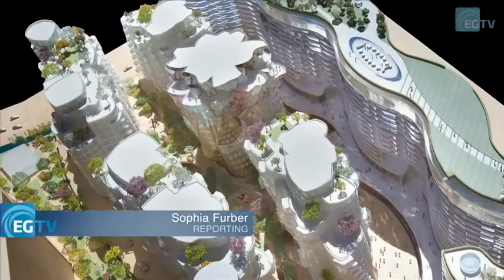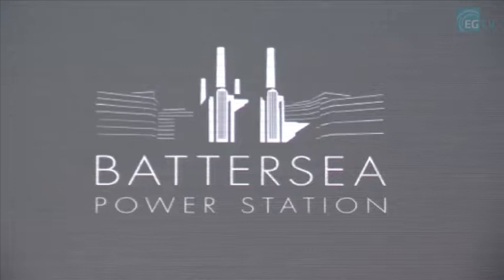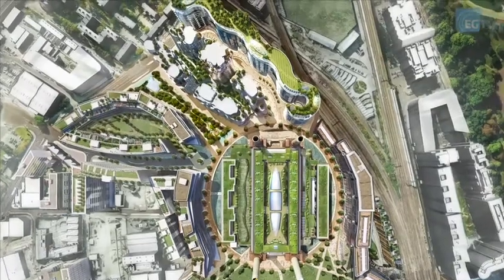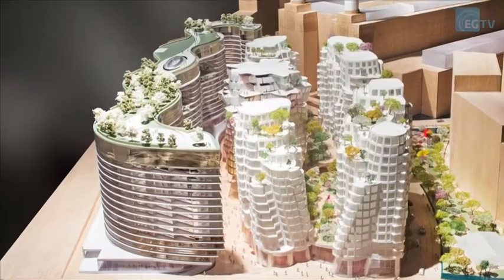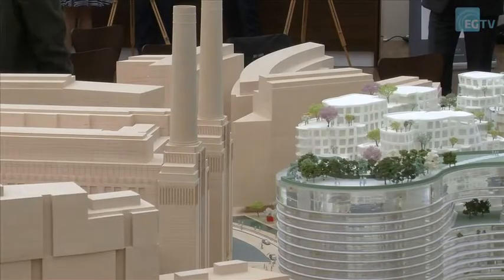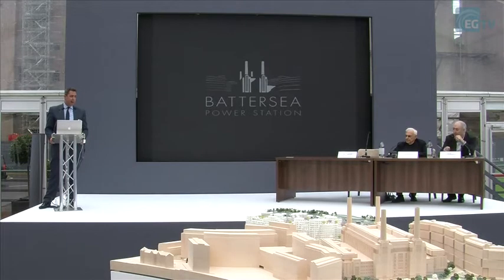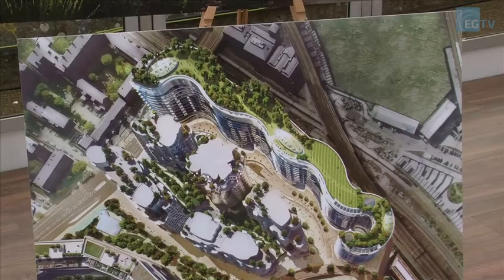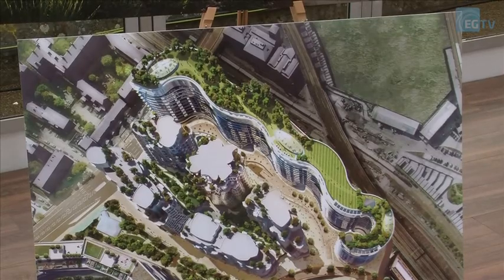Battersea Power Station Phase 3 design unveiled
Battersea Power Station Development Company has unveiled Gehry Partners and Foster & Partners designed plans for the 1,300 home third phase of the South London scheme.